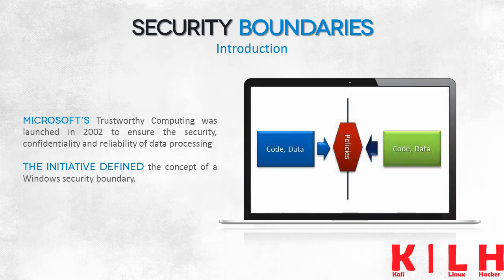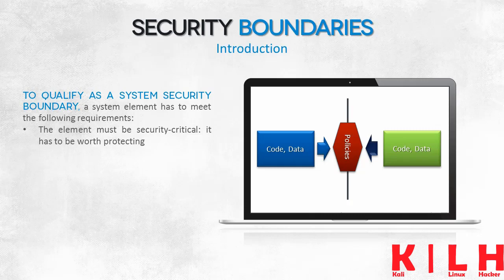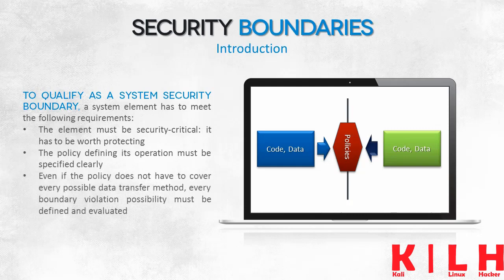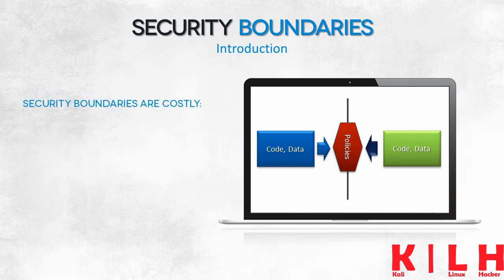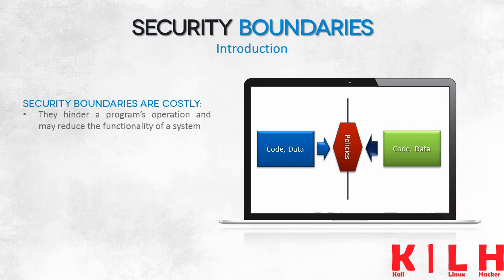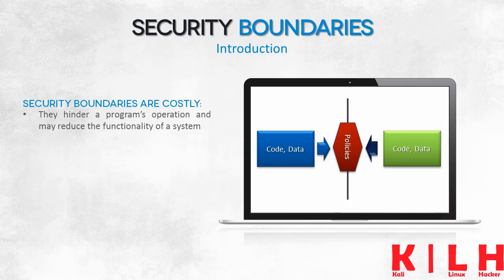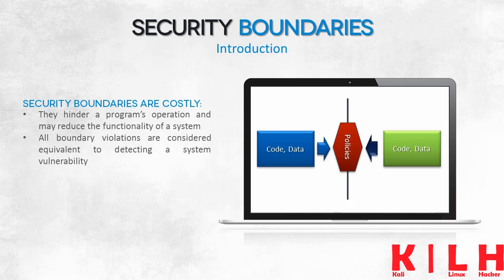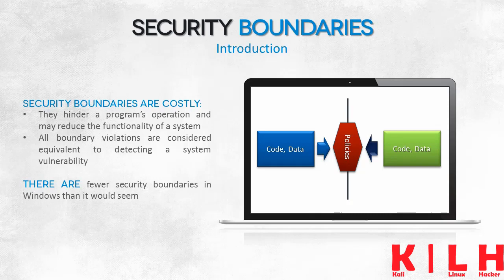Lesson 2:What are Security Boundaries of Operating System |kalilinux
We have kali linux experts .

It is a kind request to watch these videos use playlists.